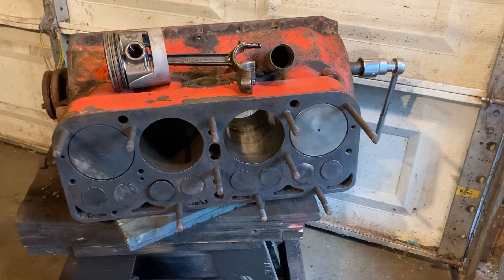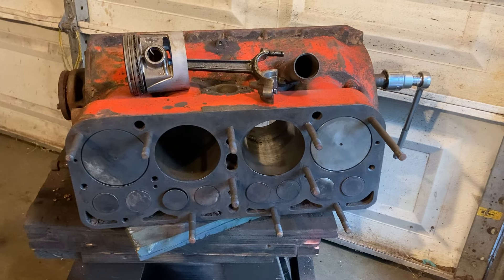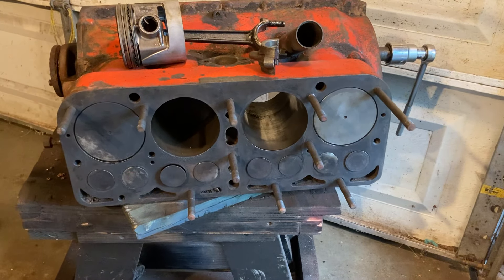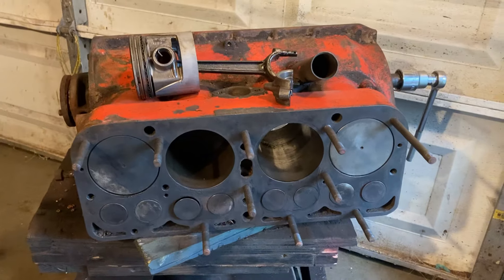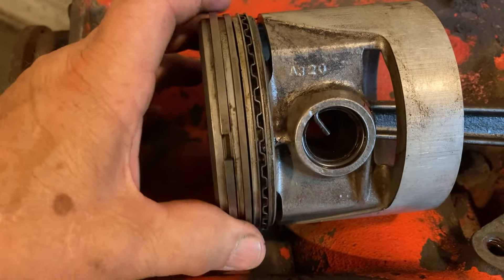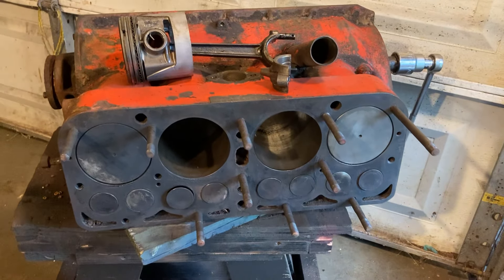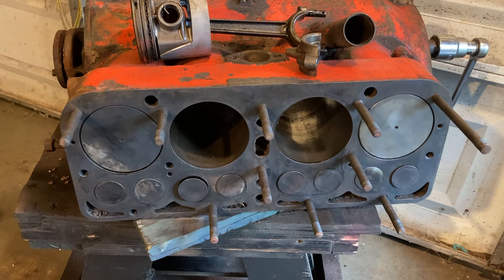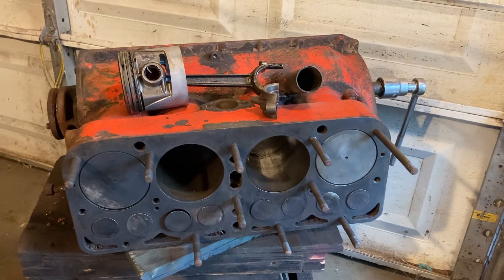1930 Model A Engine Part 1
Looking it over